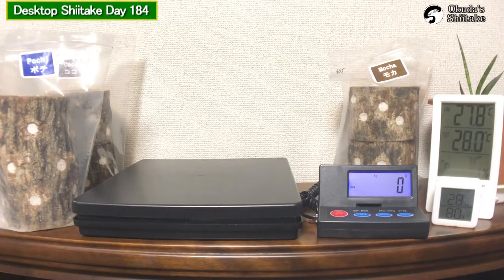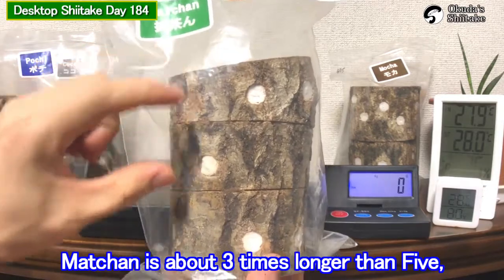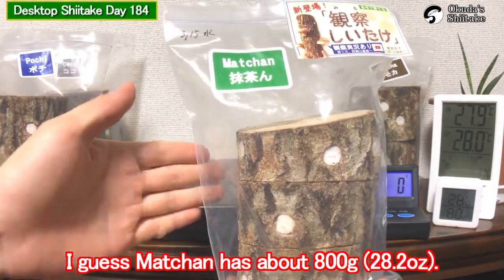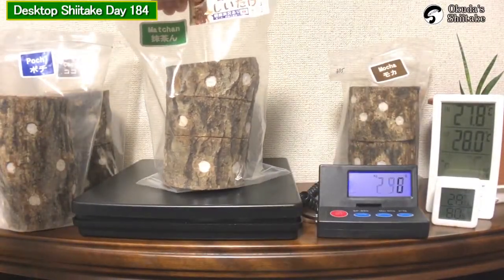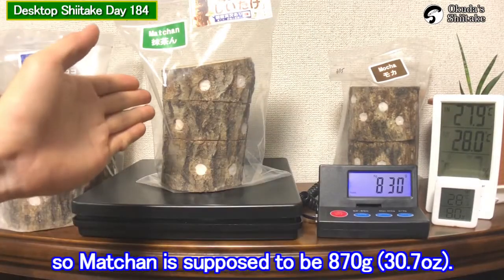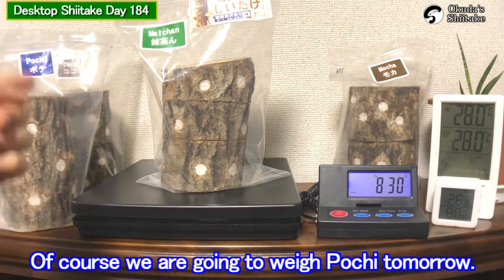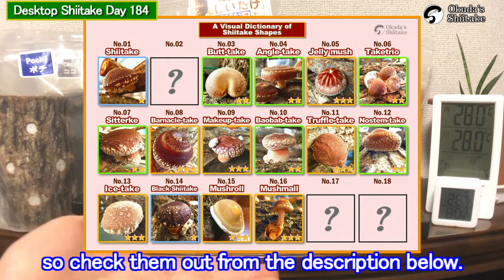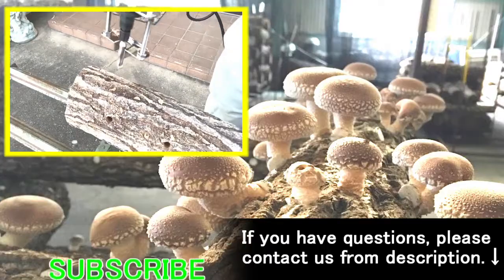【Weight Check of Shiitake Log】"Matchan"【Day184 】